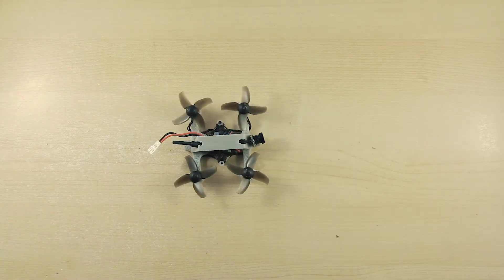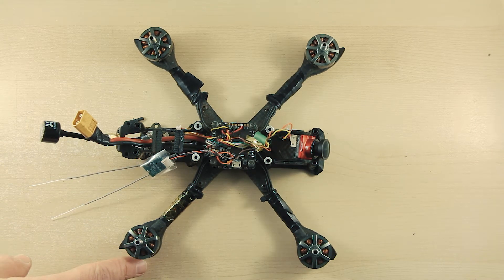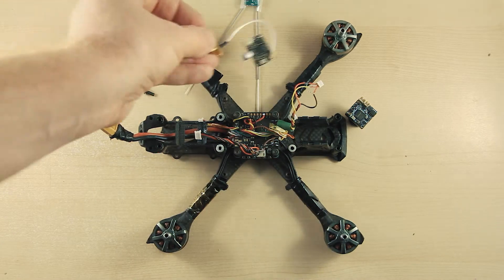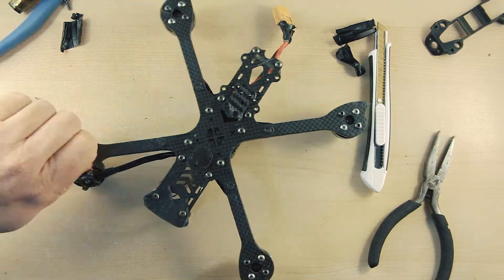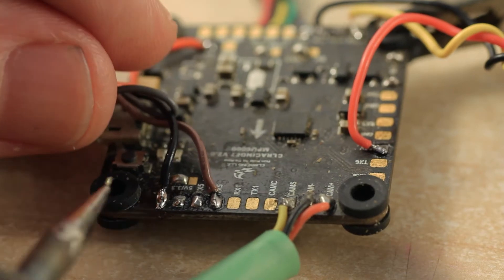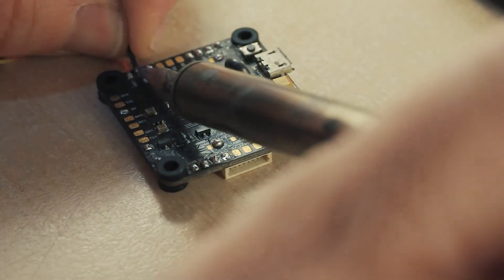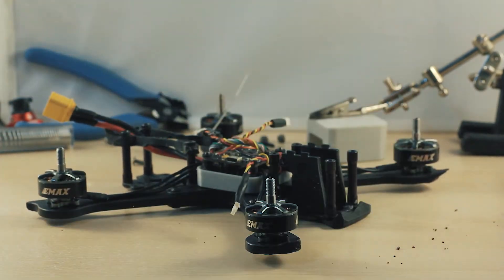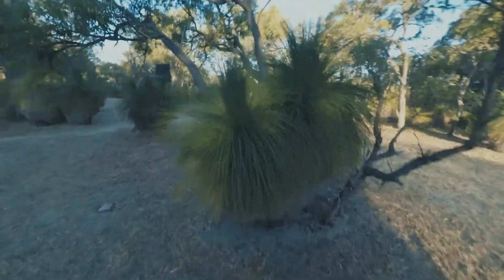What is an FPV Drone? FPV Drone breakdown, clean, rebuild and Easter Egg!!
What is an FPV Drone? FPV Drone breakdown, clean and Easter Egg!!